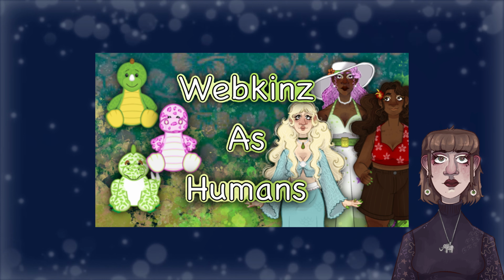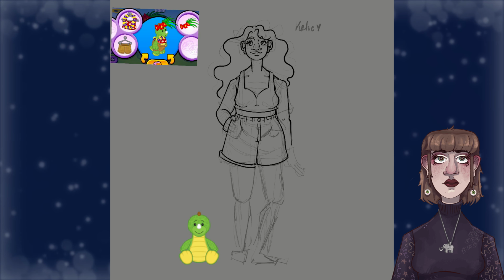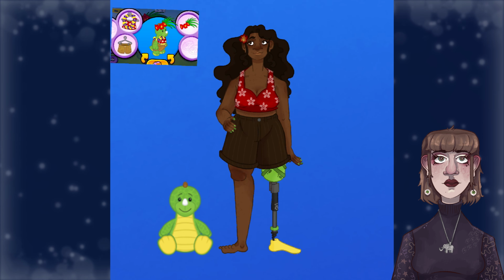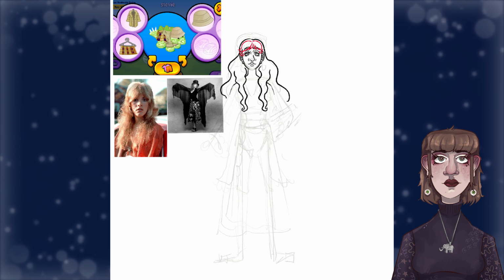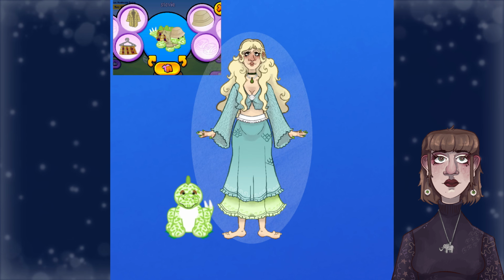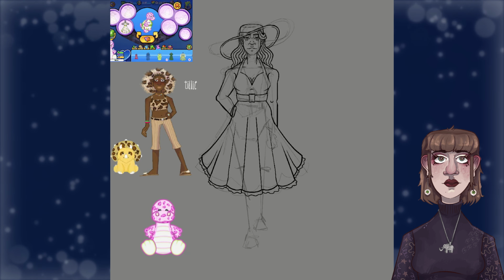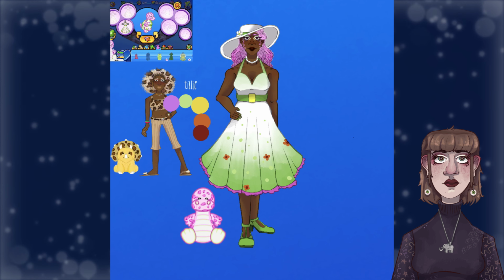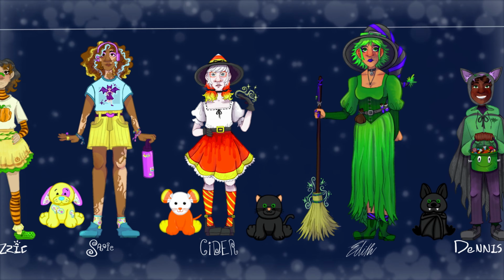Webkinz as Humans (Dino Edition)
one day the webkinz as humans' family tree will get its one video

music used is from Luds and Schlatts Music Empourium